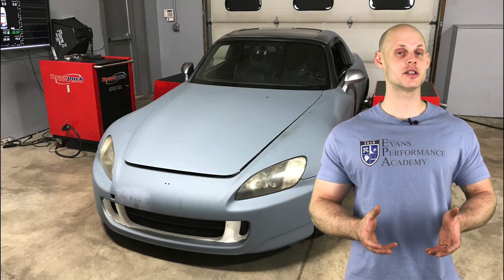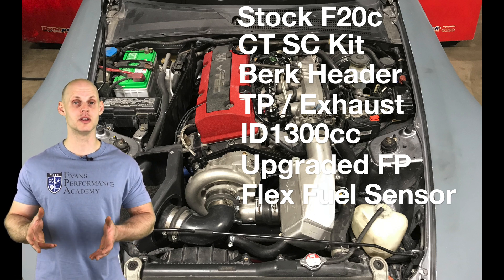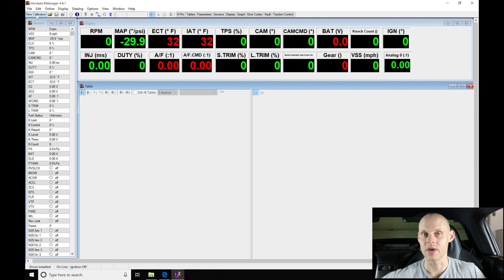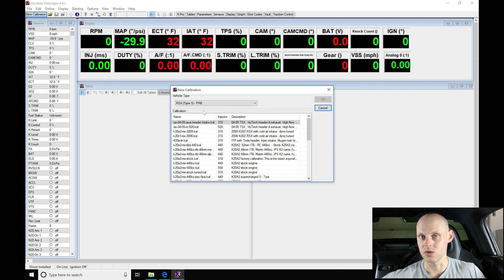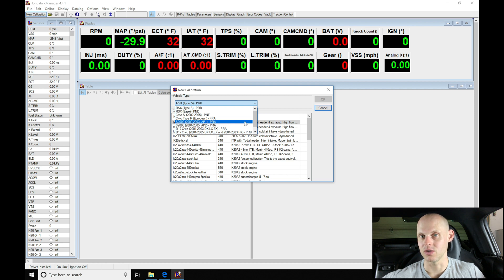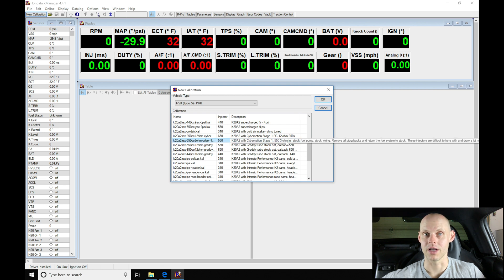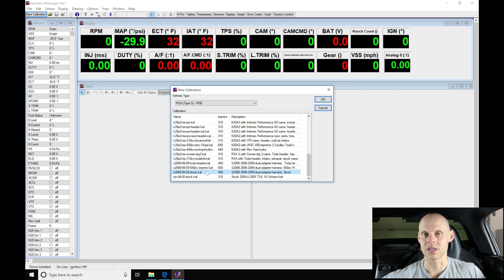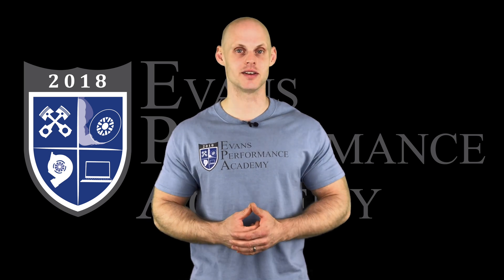Hondata Kpro Live Training: Flex Fuel Supercharged Honda s2000 Part 1 | Evans Performance Academy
Follow along as lead instructor, Jeff Evans, walks you through creating the base calibration file to begin the live training session with this supercharged flex fuel Honda s2000.  We take a specific look at set-up and configuration of wide-band o2, oil pressure, and fuel pressure within Kpro v4 and configuring proper fail-safes based on the sensor inputs.